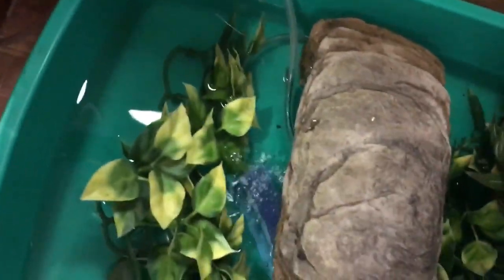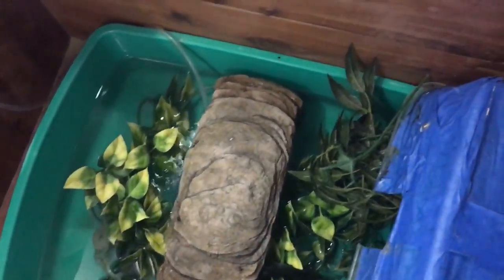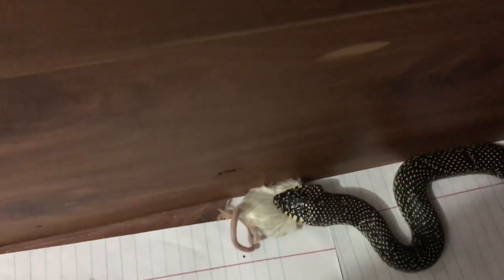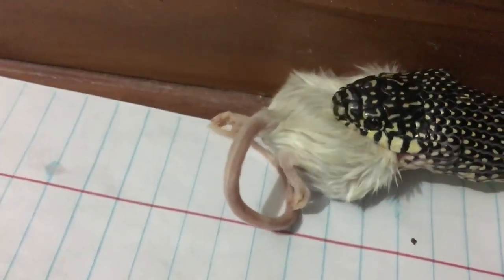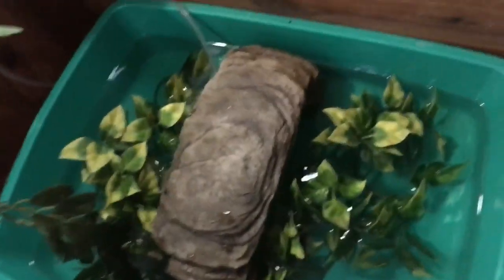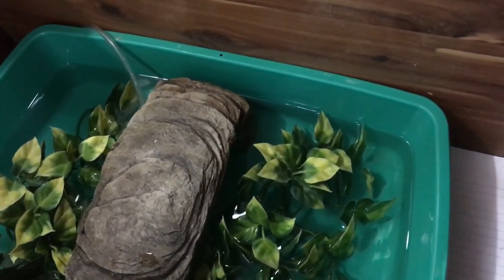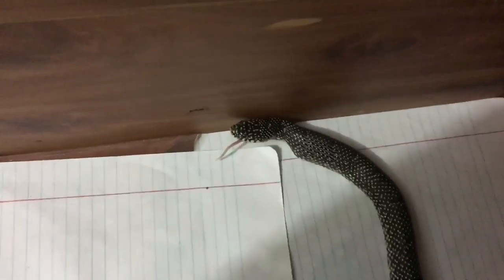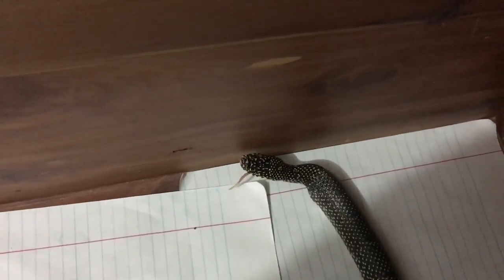Medusa FT Feeding